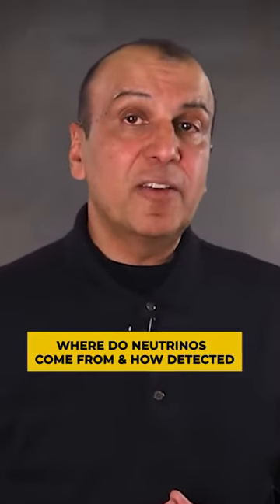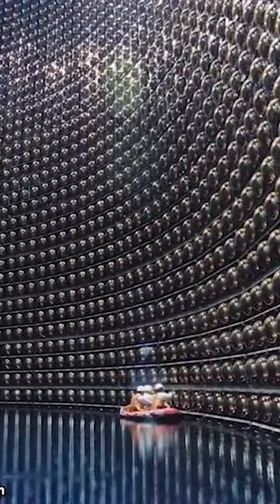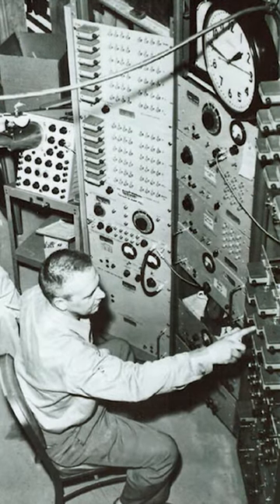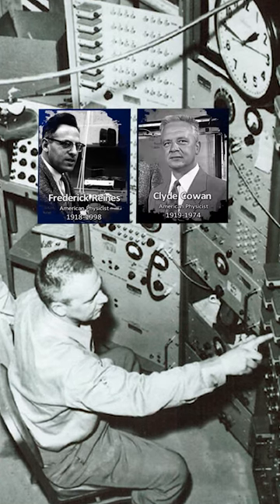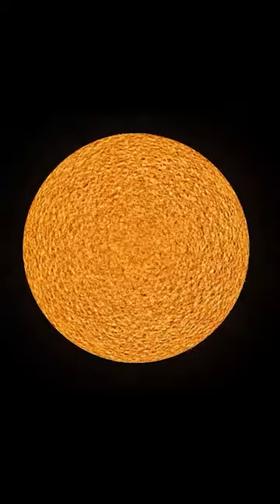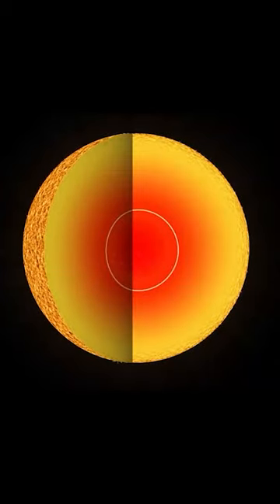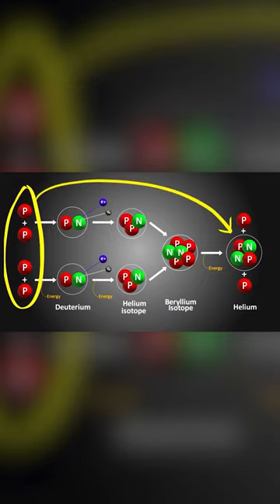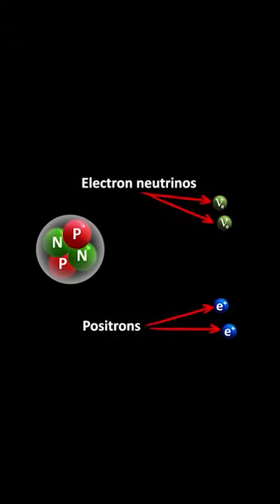How Are Neutrinos Detected? Where do Neutrinos come from?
Where Do Neutrinos Come From?
How are Neutrinos produced?
How are Neutrinos detected?
Where are neutrinos produced?
how does sun produce neutrinos?
How many neutrinos are there?